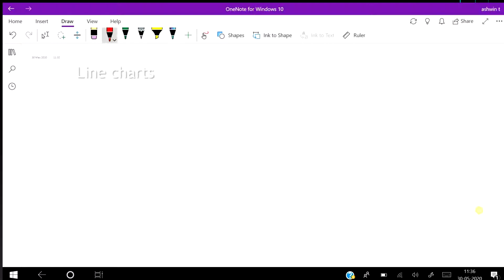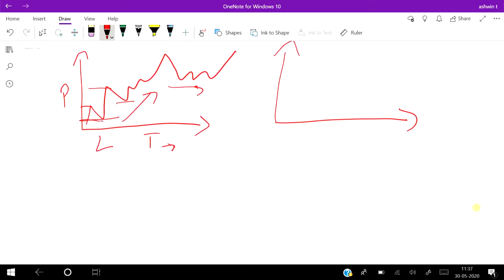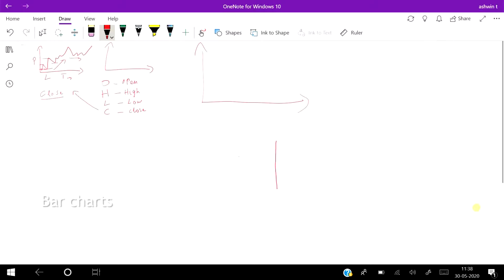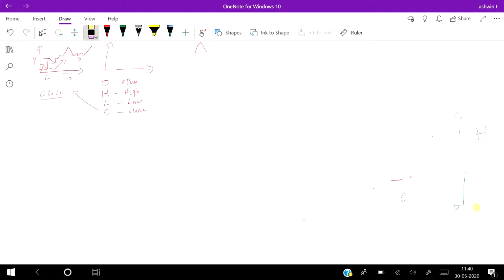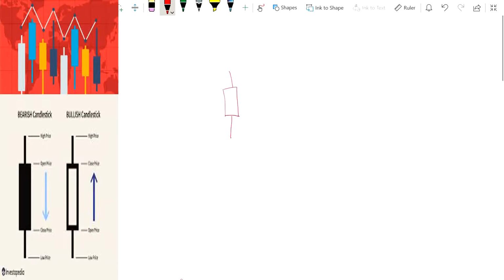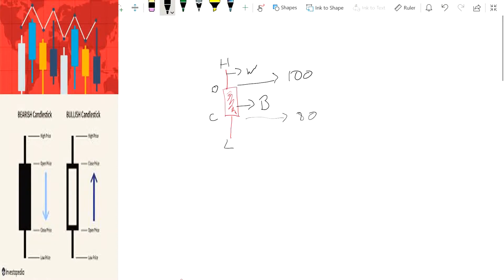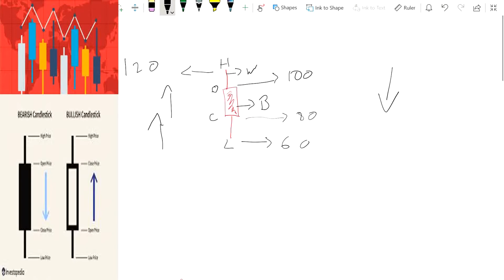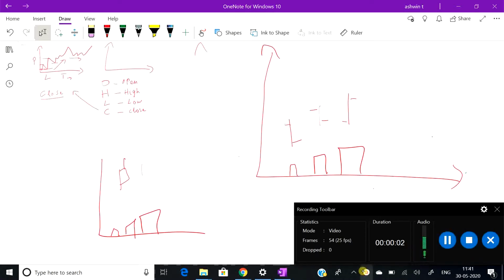technical analysis - types of investors, charts and candle stick explanation (English) - part 4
APPRECIATE yourself for using your time wisely to upgrade you. This ViDeo is aLL AbouT The different types of charts used for TeChnical aNalysis . Hope yOu woUld haVe goT sOmetHing UseFul fOm thIs conTent.